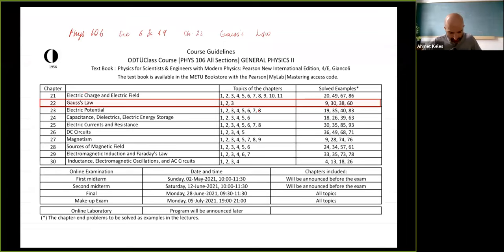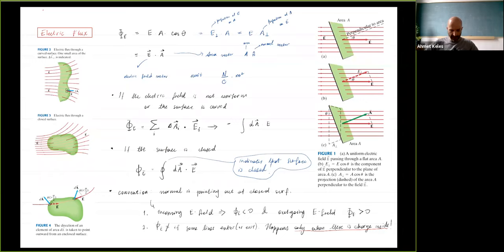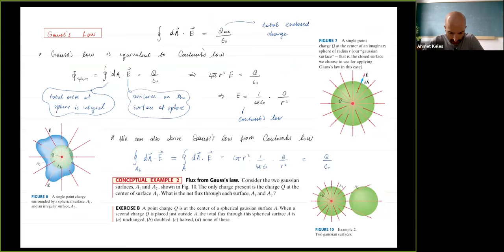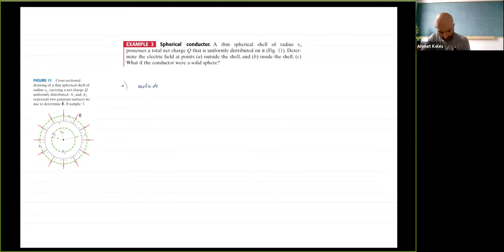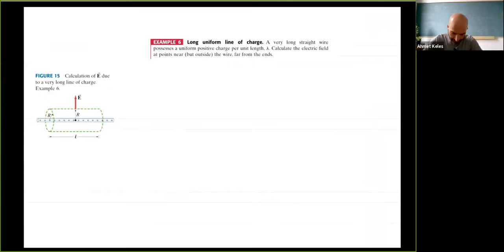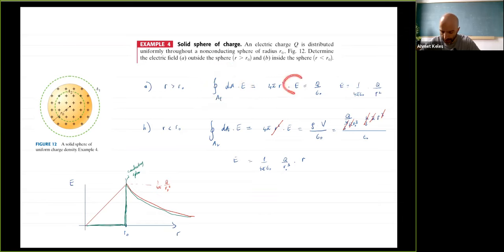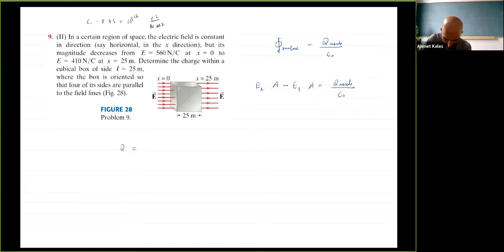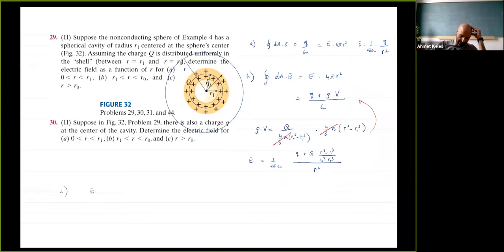ODTU Phys 106 Ch 22 Gauss's law